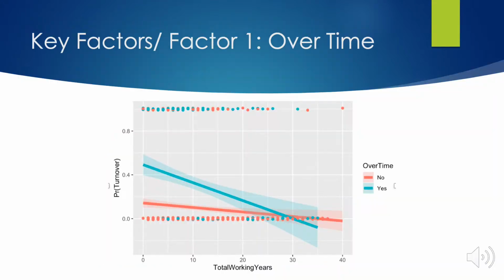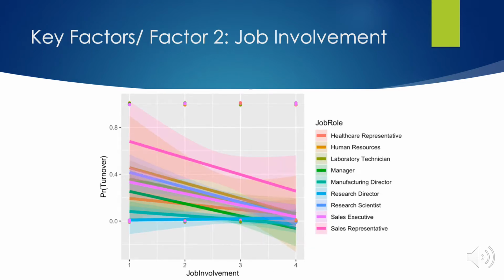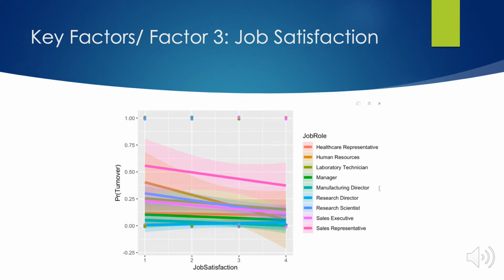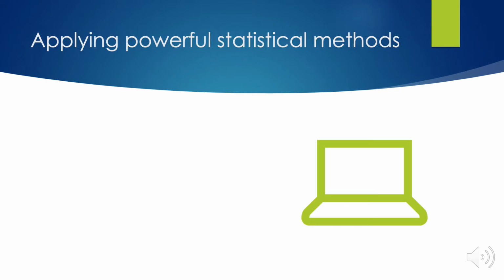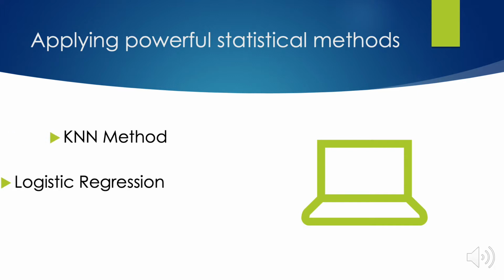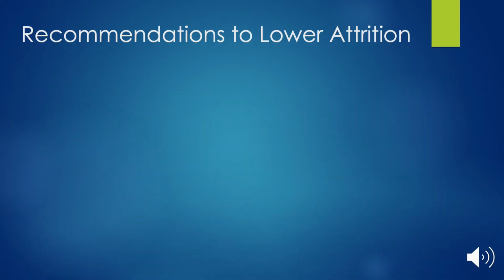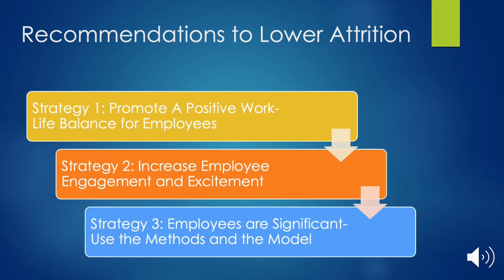Case Study 2 with Amber Burnett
Doing Data Science
Case Study 2
Amber Burnett